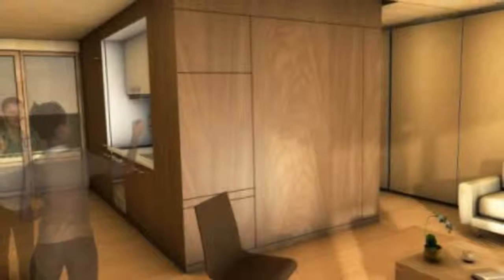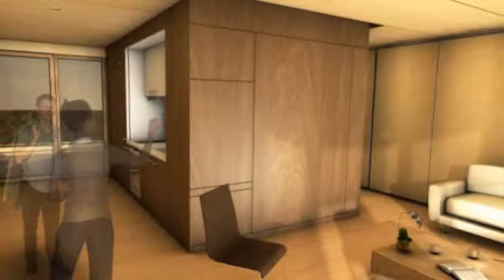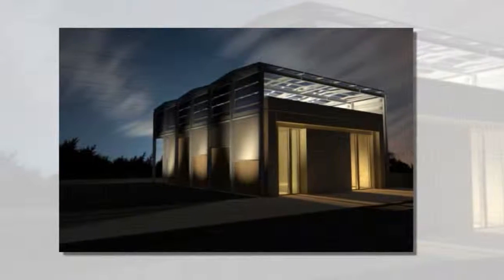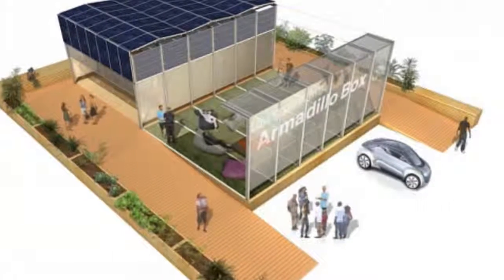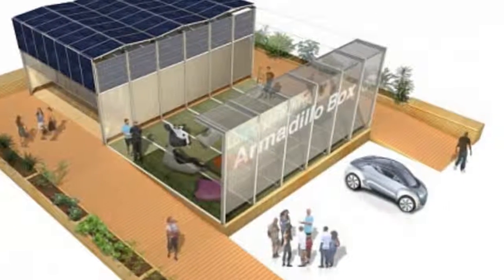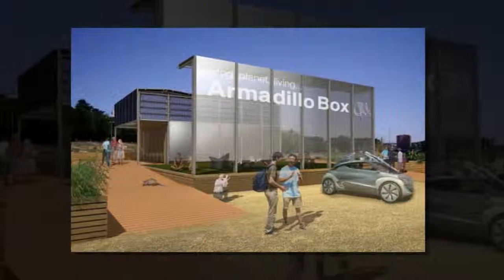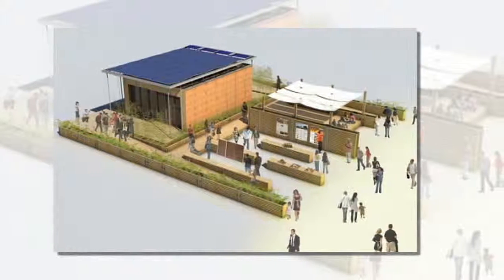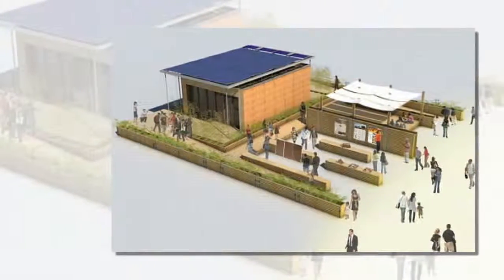Armadillo Box Solar-Powered Prefab Gears up For Solar Decathlon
Armadillo Box Solar-Powered Prefab Gears up For Solar Decathlon "Madrid is heating up as university teams from around the world battle their wits against the sun to build net-zero, sustainable homes in this year’s European Solar Decathlon. One of our favorite designs so far is the Armadillo Box by students at École Nationale Supérieure d’Architecture de Grenoble (ENSAG). Inspired by the armored creature’s ability to adapt to hot environments, this stunning prefab home features solar panels, a rainwater recycling system, and an ultra-efficient core all wrapped within an insulating shell.

Grenoble School of Architecture’s house is named after the hard-shelled armadillo for good reason. In Spanish, armadillo means “little one in armour”, and it handles hot climates well partially due to its slow metabolism that generates little heat and its internal cooling system. Taking inspiration from the little critters, The Armadillo Box is made up of a core, skin and outer shell. Inside, the home contains a central core that includes the kitchen, utilities and bathroom — all the main producers of heat and users of energy. The skin is a low-tech, low-cost frame with a super tight insulation made from local, inexpensive materials. Finally the outer shell serves to protect the home’s interior home from the elements, offering shade, natural ventilation and renewable energy generation via solar panels on the roof.